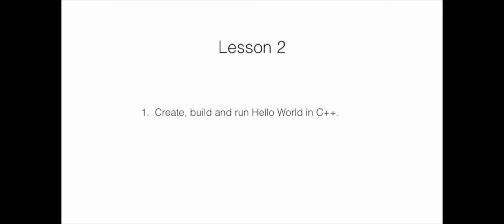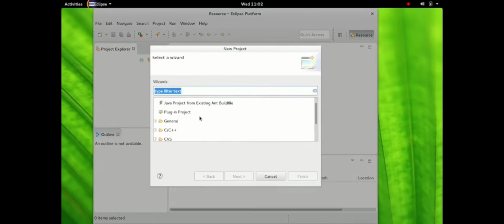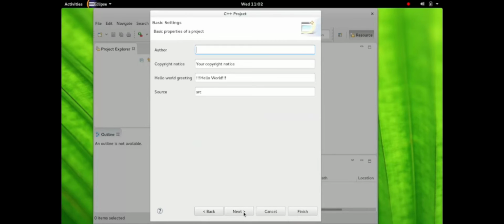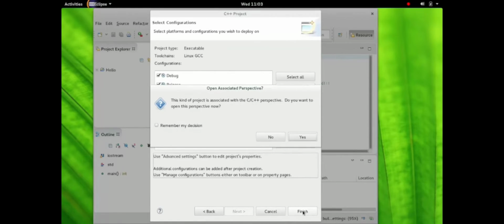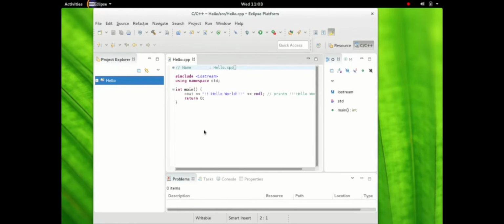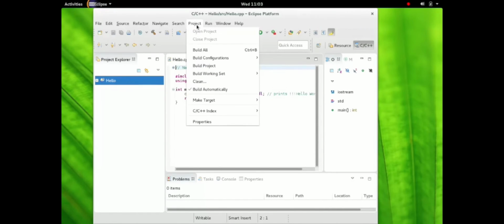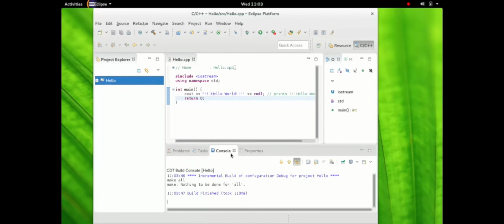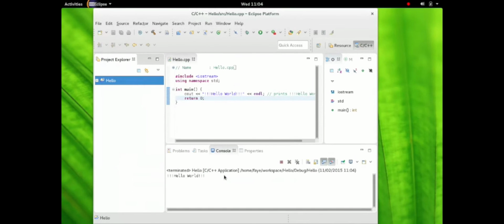Lesson 2 - Eclipse C++ | Programming Guides & Tutorial